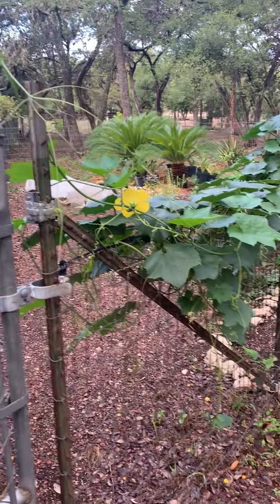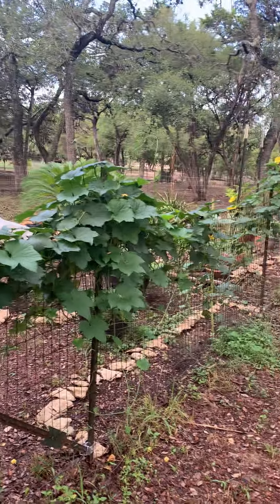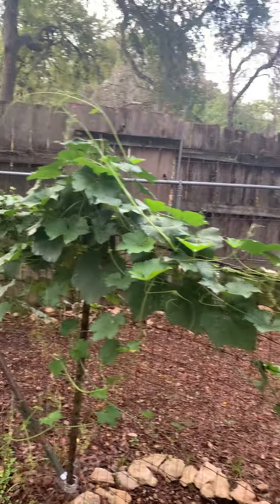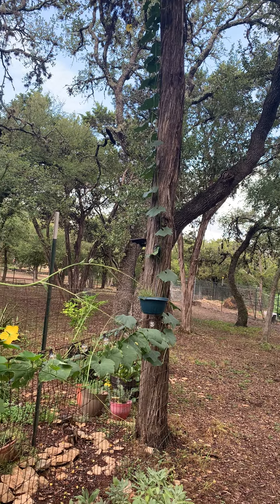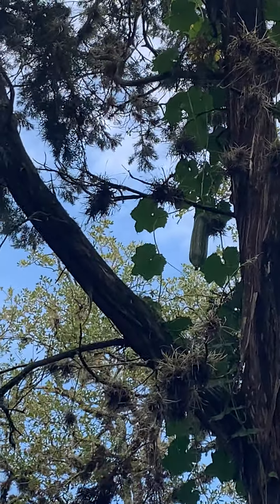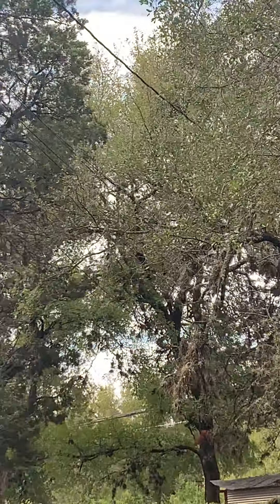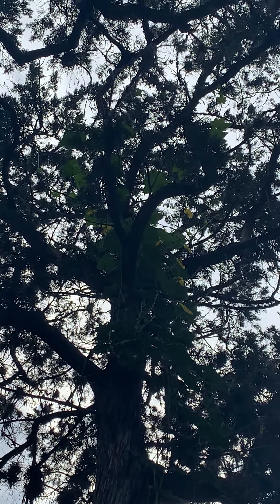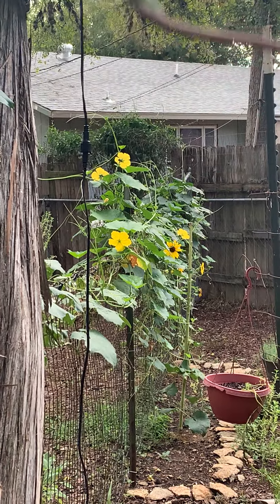Loofah vine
Loofah plant grows up a tree in 100F plus heat.